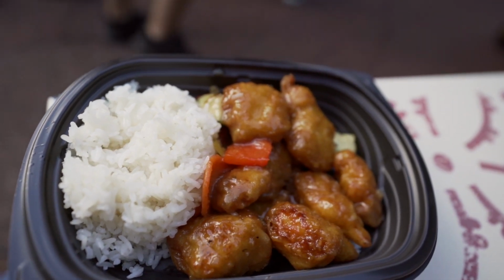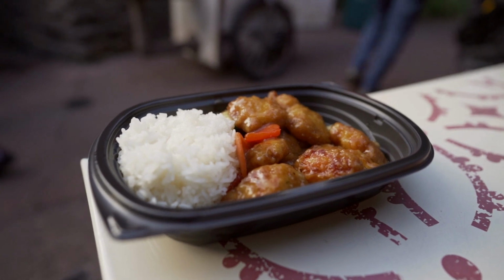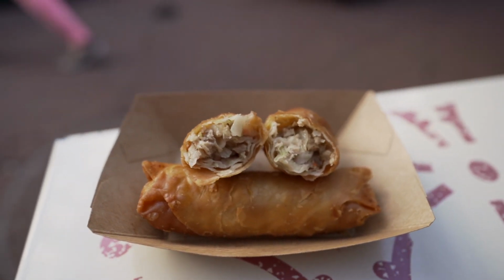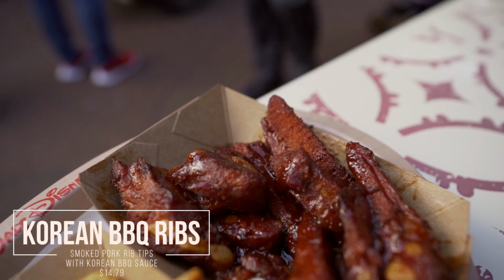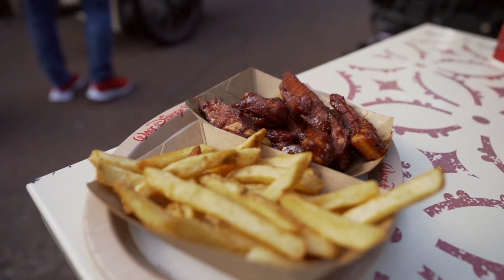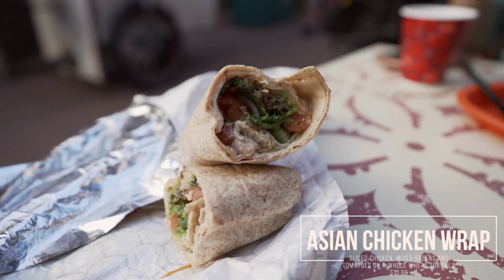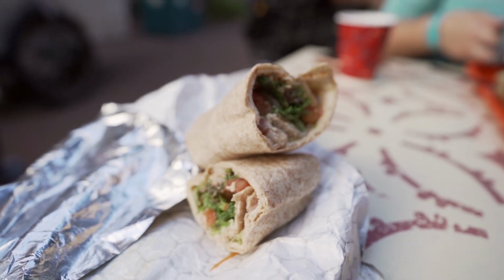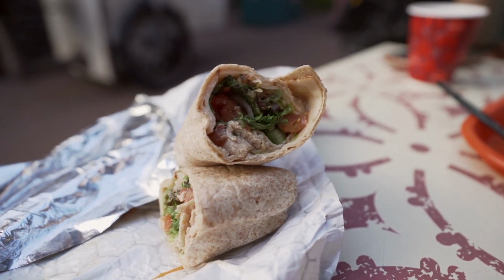DINING REVIEW: Yak & Yeti Local Foods Cafe at Disney's Animal Kingdom